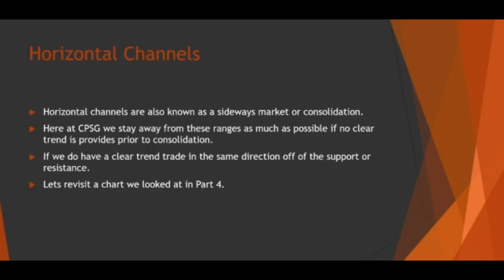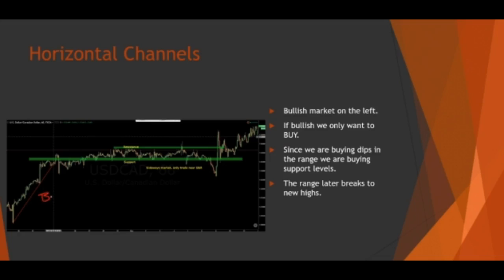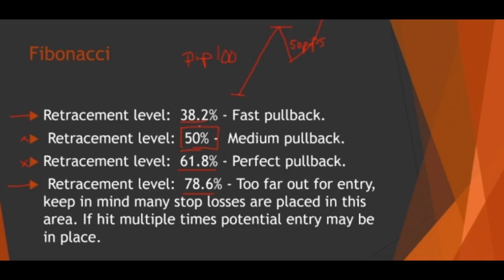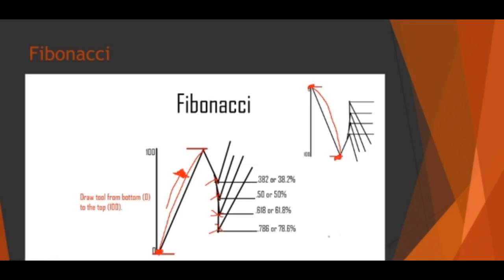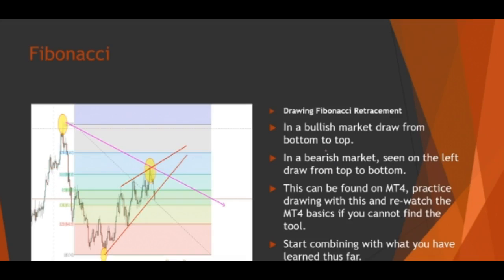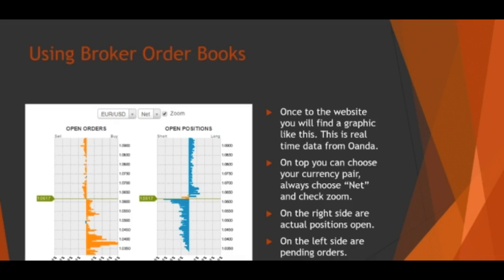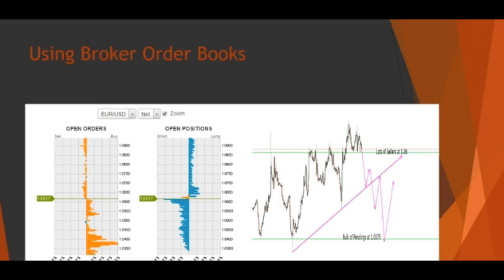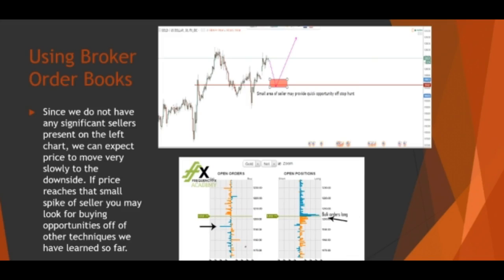Copy Paste Success Day 6